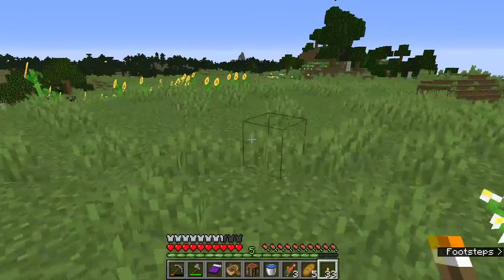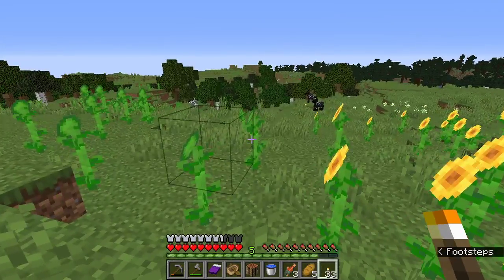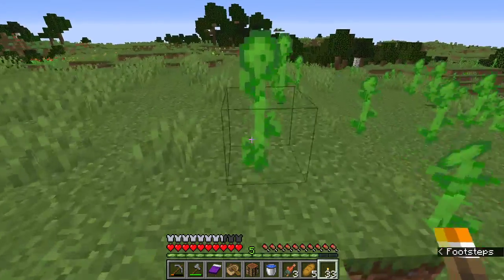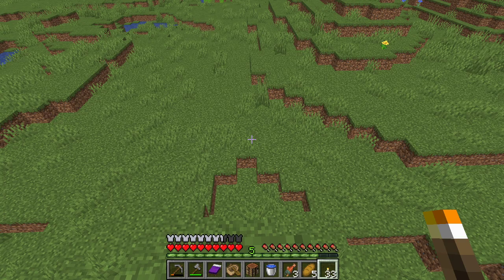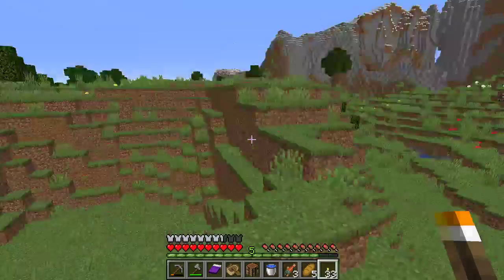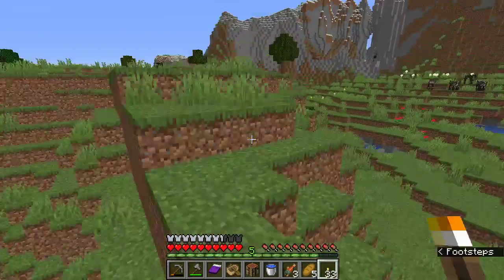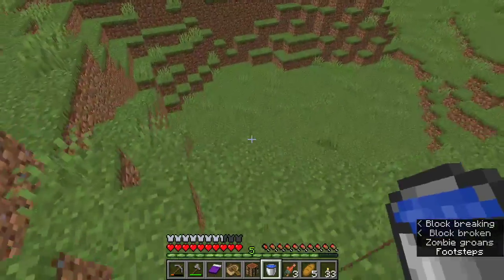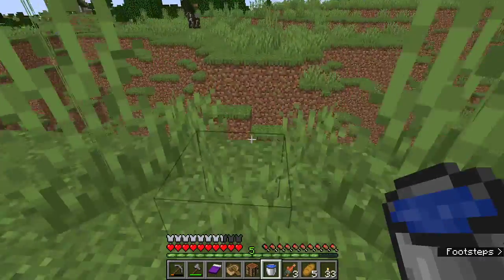Wrist cramp. Gay Mancghester Minecraft. Wrist Cramp.